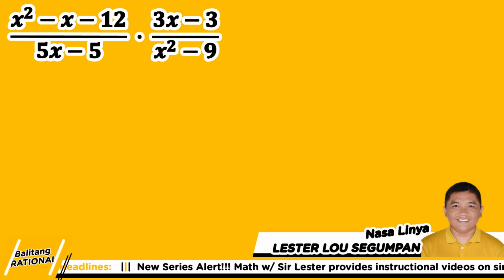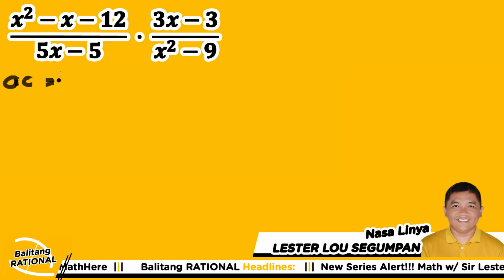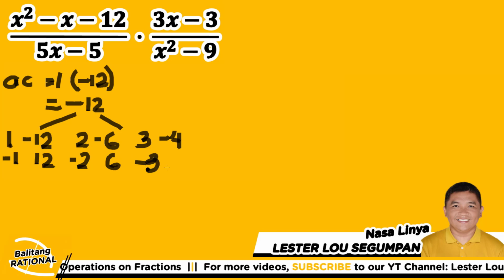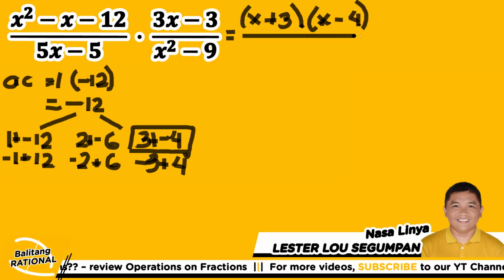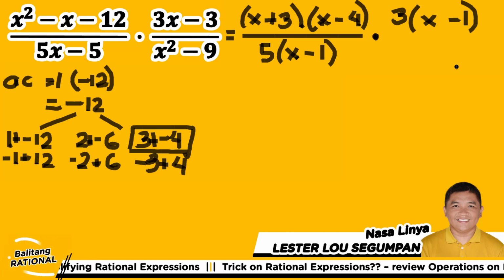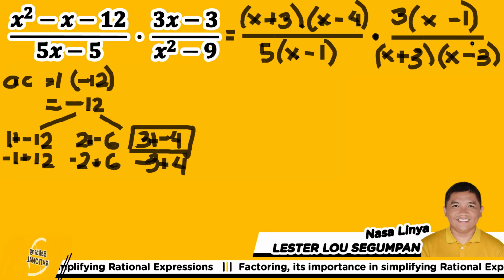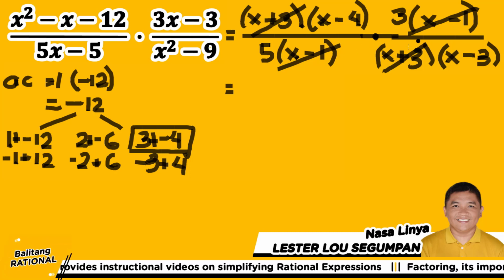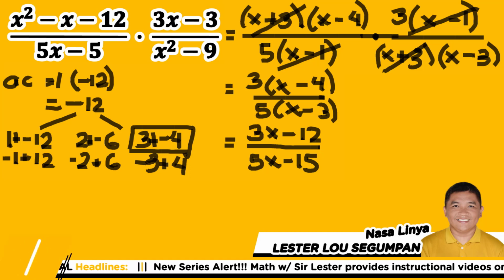Multiplication of RATIONAL Expressions_1 ||| Balitang RATIONAL Full Episode 11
This video reports a process of multiplying Rational Expressions.

Credits to
1. MS PowerPoint for video production.
2. Camtasia 2019 for video editing.